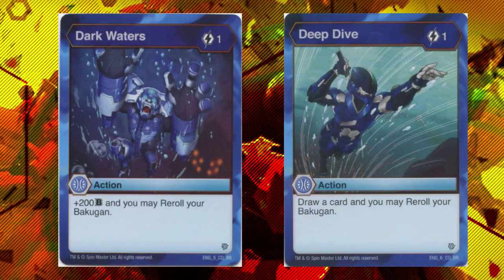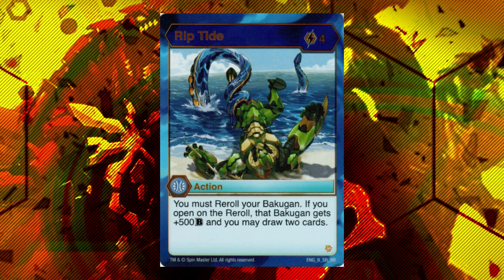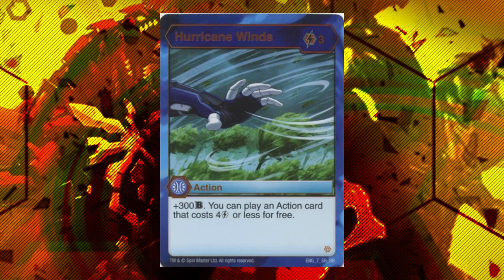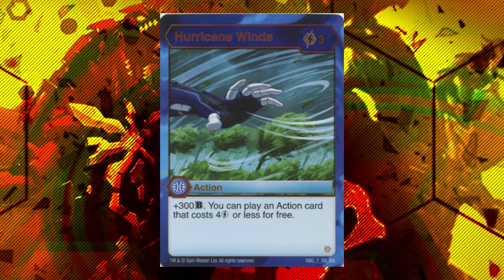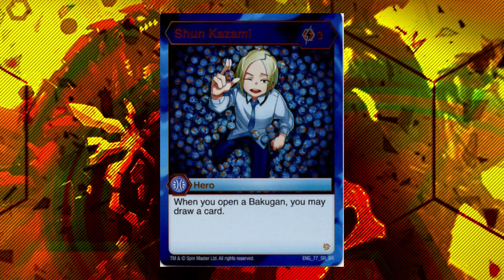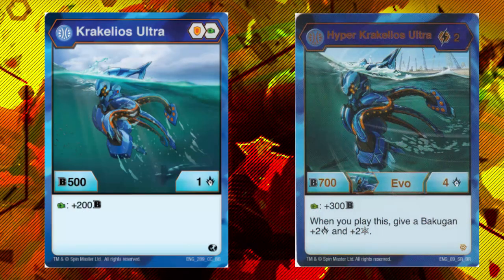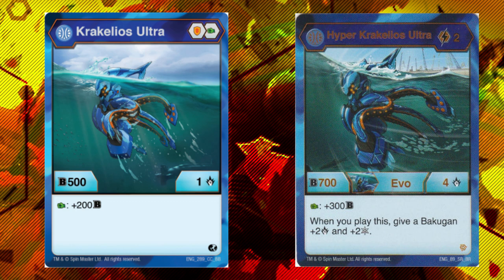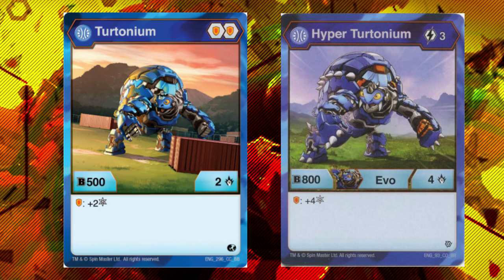Best of Aquos: Bakugan Resurgence | Bakugan Battle Planet Deckbuilding Guide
A bit late on this, but today we're beginning our breakdowns for Bakugan Resurgence! We're starting off today with Aquos, which received a plethora of strong tools.